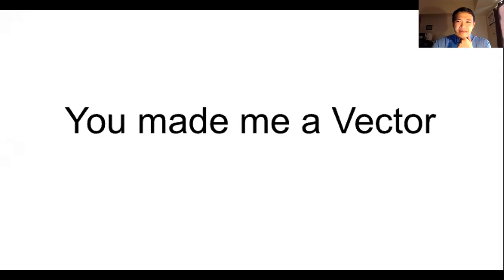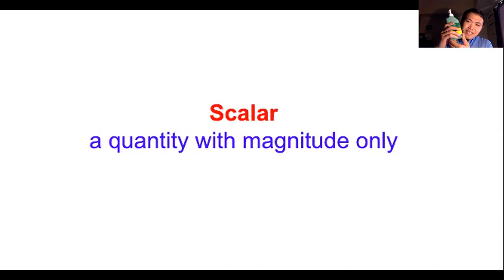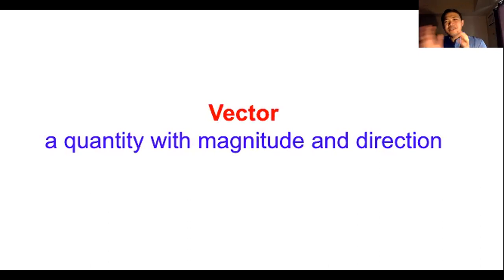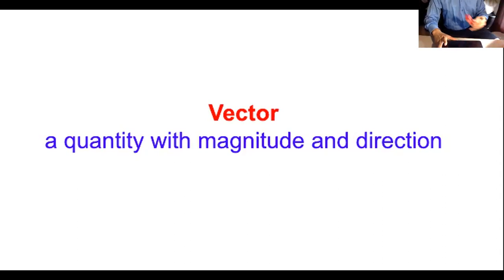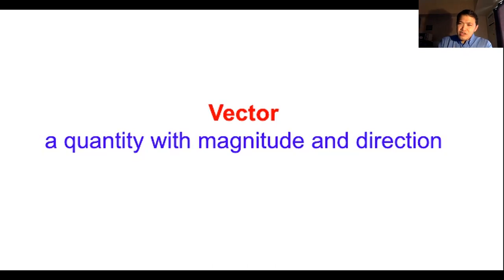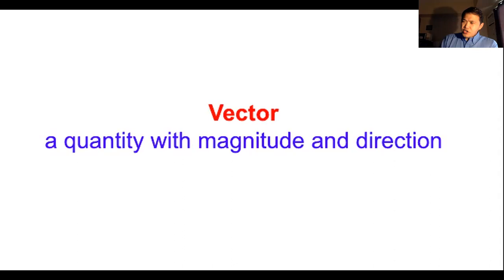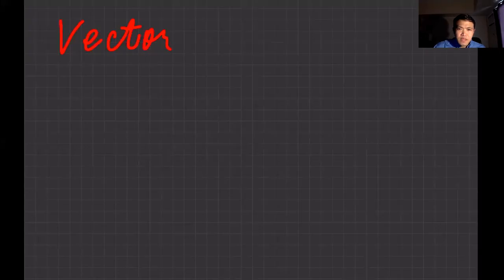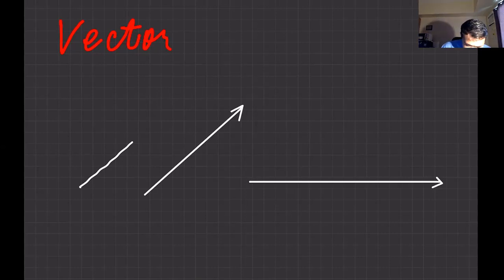Scalar and Vector Quantities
Scalar are quantities with magnitude only while Vector quantities have both magnitude and direction.